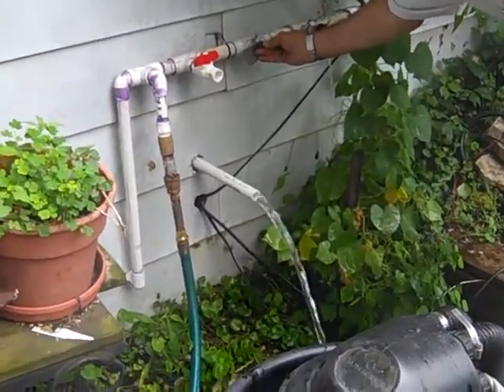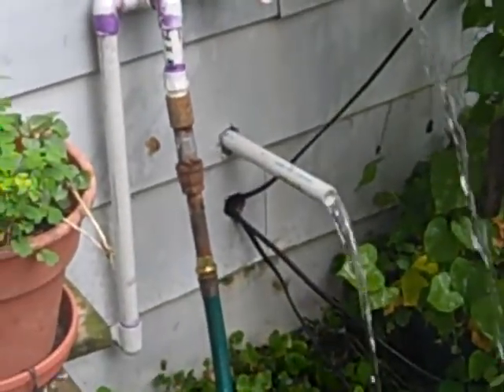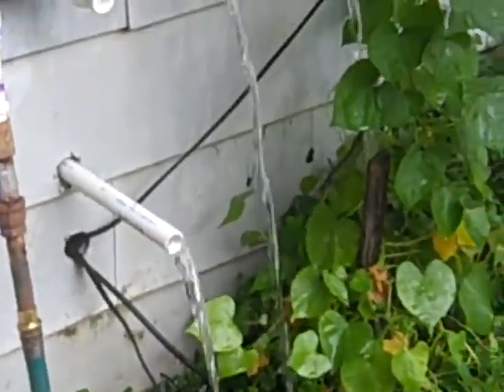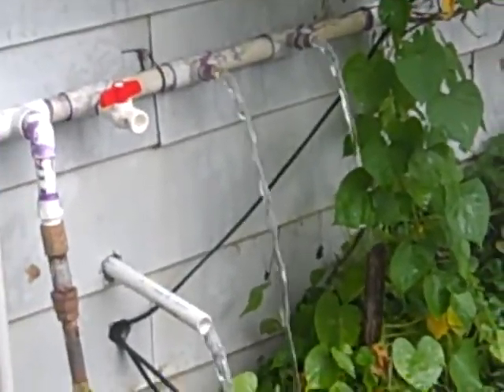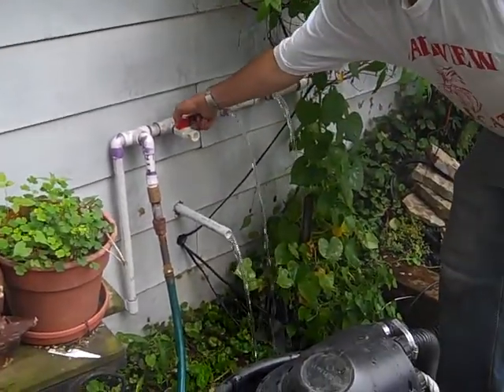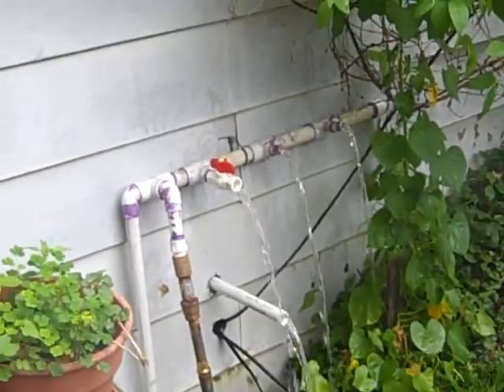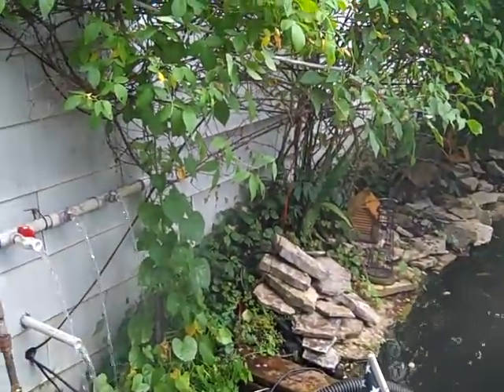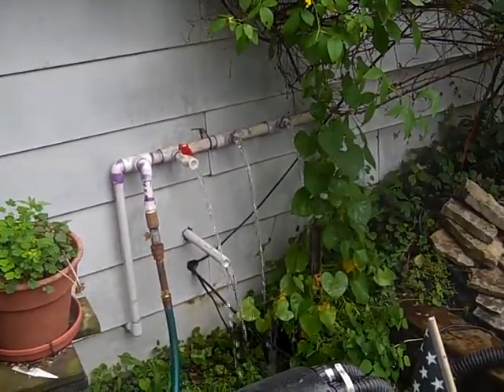Pondscape.us - July-07 - 2009 - Flushing The Electrical Pond Heater